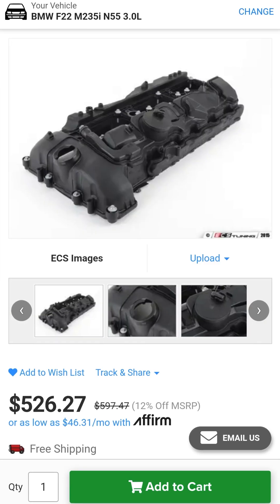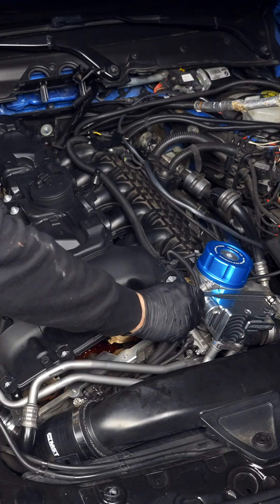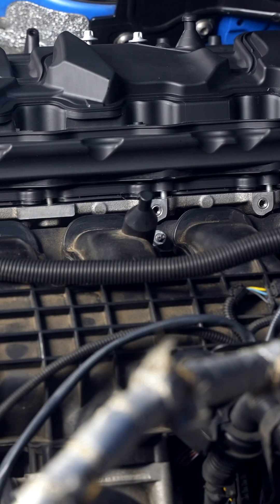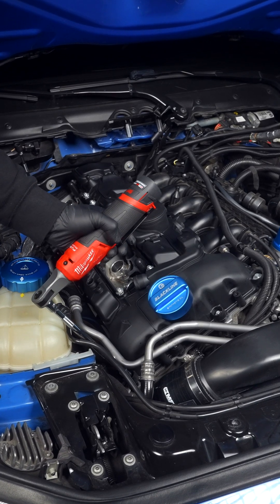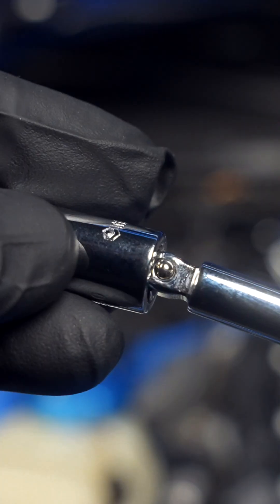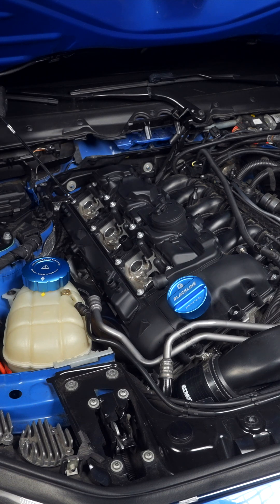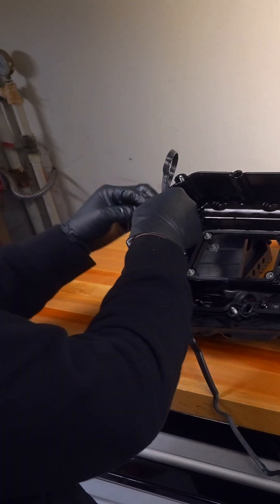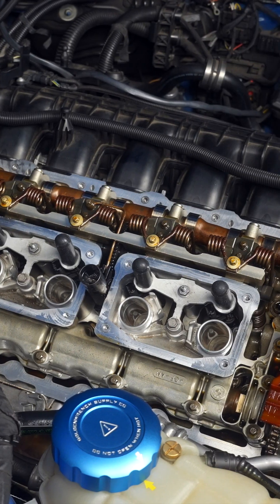How to Torque a BMW N55 Valve Cover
Learn the proper N55 valve cover torque sequence in this video tutorial. Follow this step-by-step guide for a successful valve cover installation.

1/4in E-Torx
Crowfoot Wrench
Wobble Extensions
Silicone Caps
Torque Wrench
Folding Ratchet